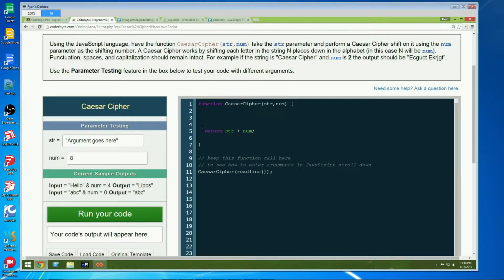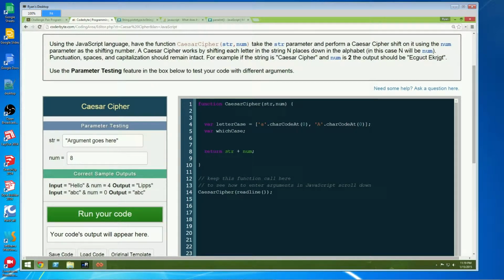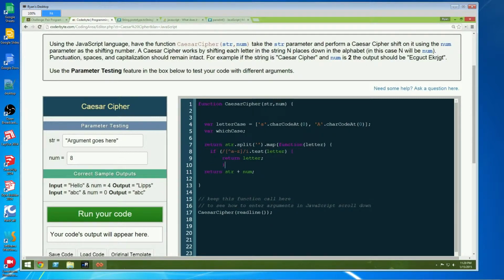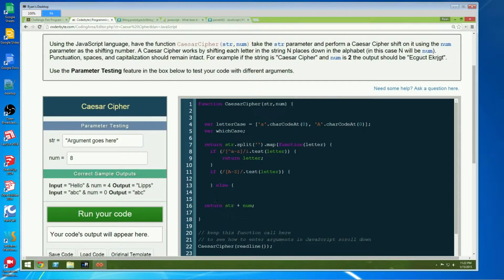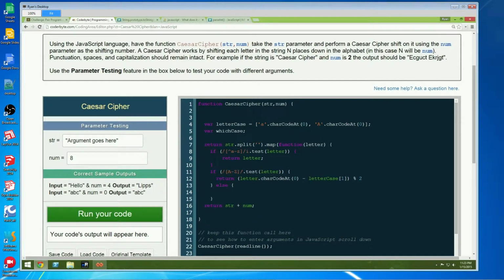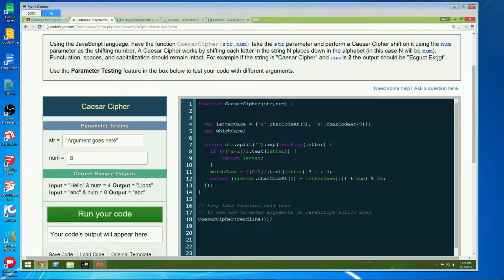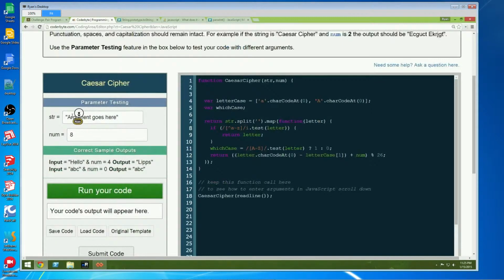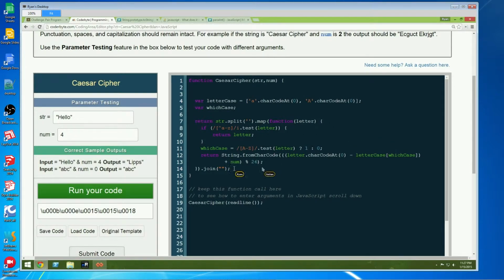Live Code - Pair Programming - CoderByte Challenge: Caesar Cipher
Pair Programing on January 16th, 2015 on CoderByte challenges with @terakilobyte and @Rybar-- Watch live